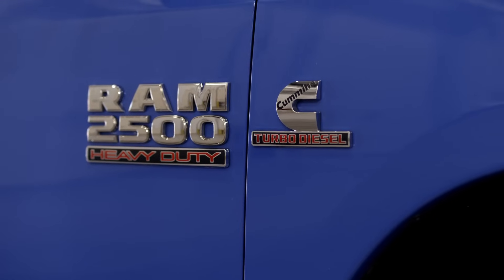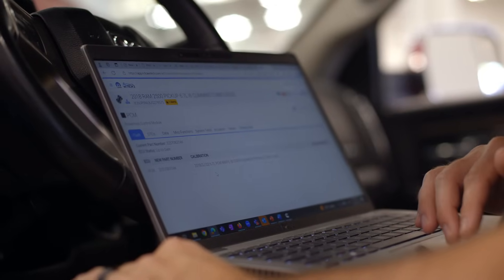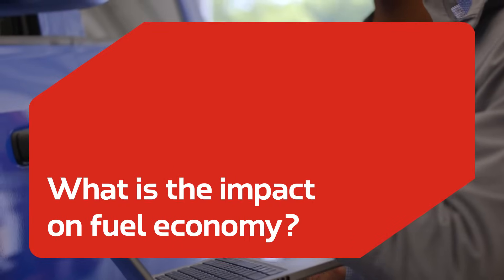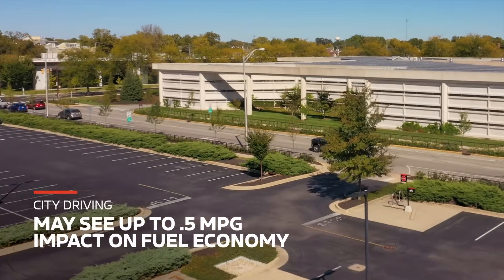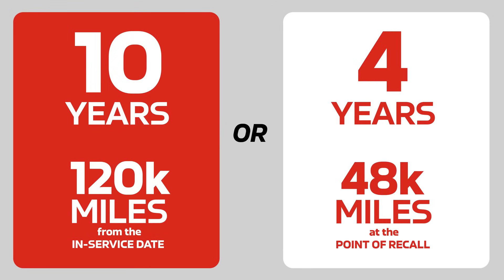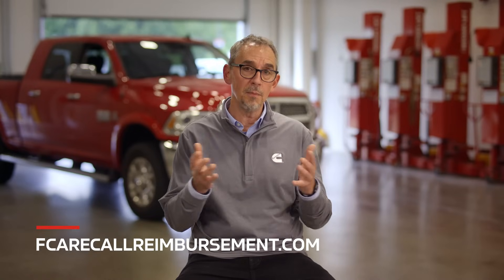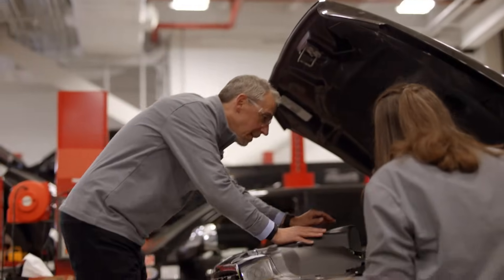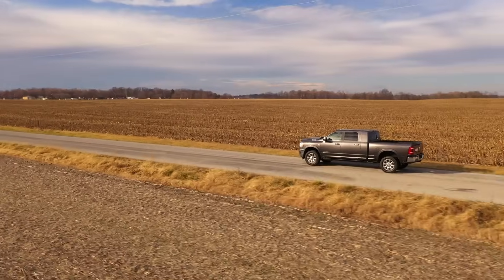Cummins Explains RAM 6.7L Emissions Recall 67A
Watch Cummins engineering talk through how their software update for RAM 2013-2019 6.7L Heavy Duty trucks really enhances emissions performance through adjusting diesel exhaust fluid (DEF) injection levels to reduce tailpipe NOx emissions.